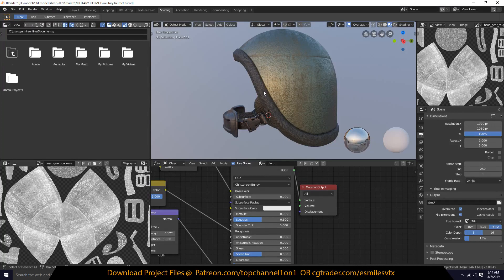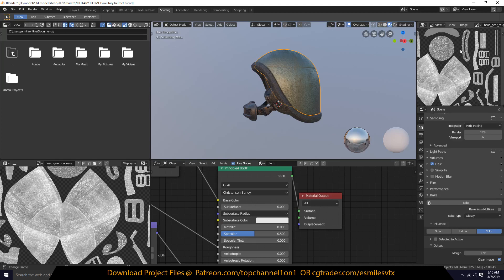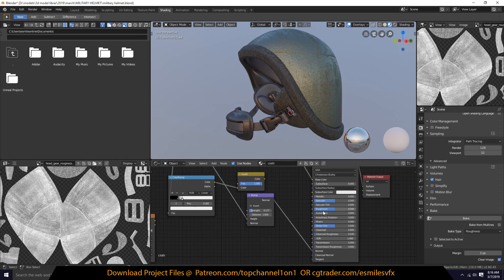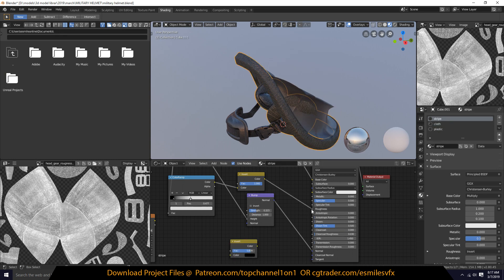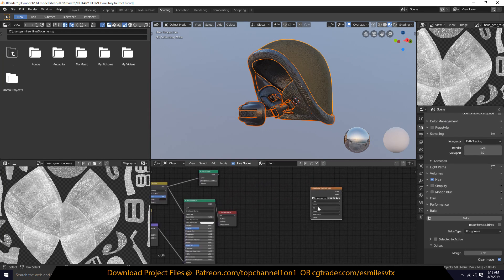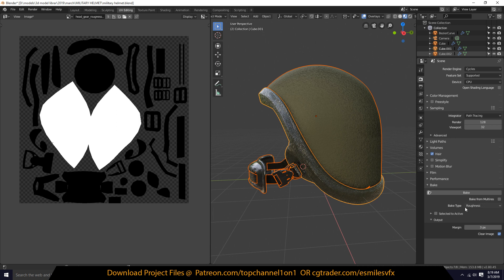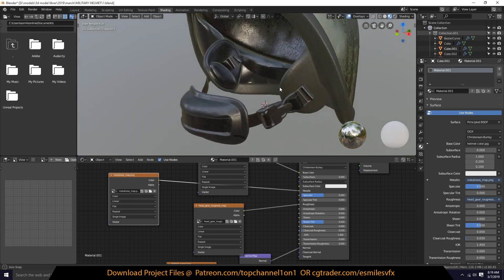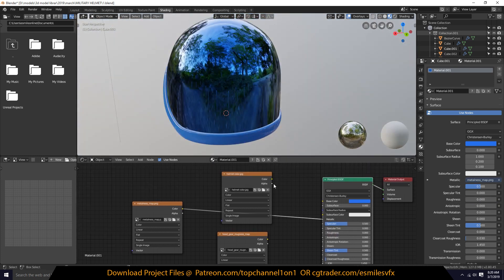how to bake a metalness map in blender tutorial